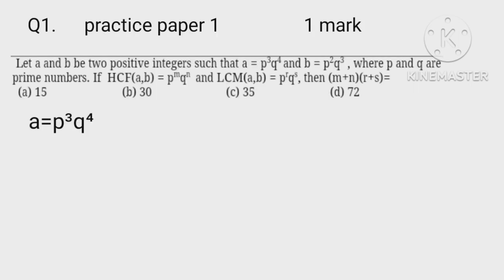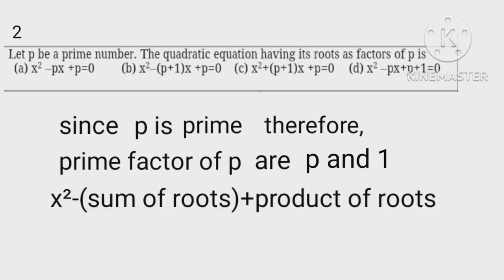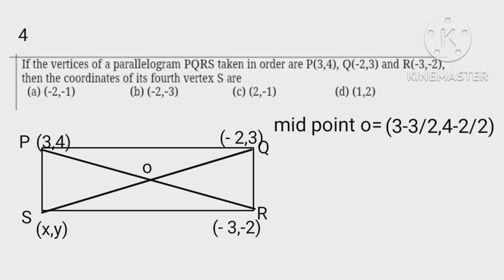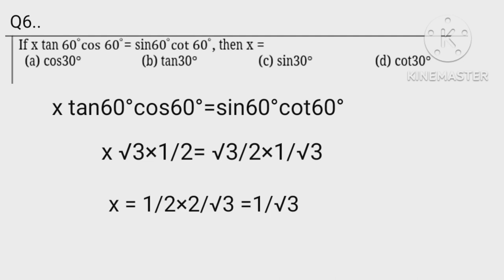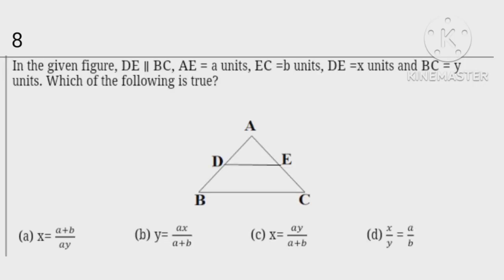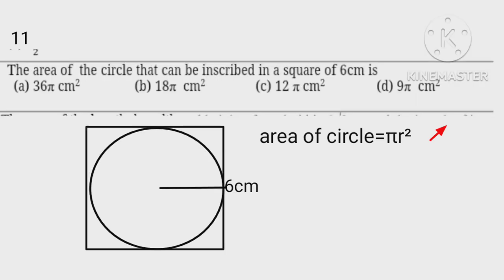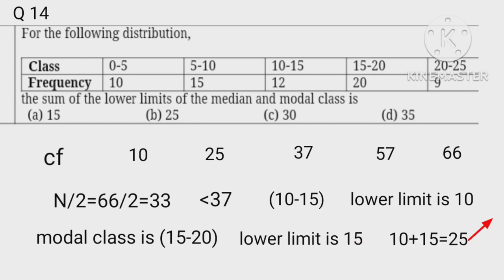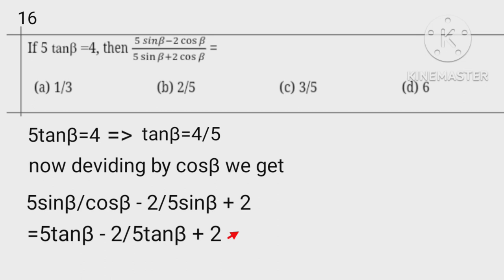practice paper maths(standard)/प्रैक्टिस पेपर मैथ्स(स्टैंडर्ड)/kapoor's classes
practice paper maths(standard)/प्रैक्टिस पेपर मैथ्स(स्टैंडर्ड
we have selected s practice paper from self study.solved only section A.next sections will come soon.